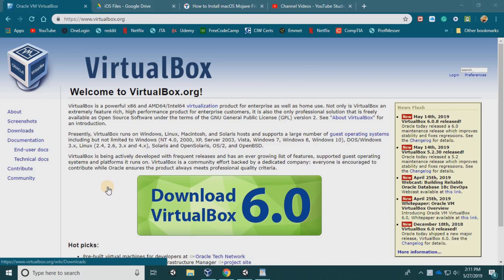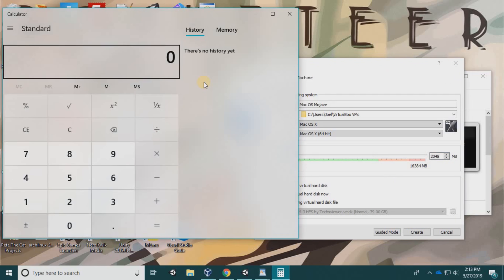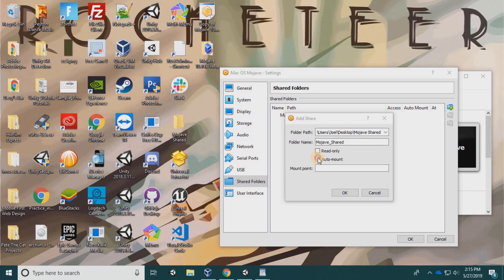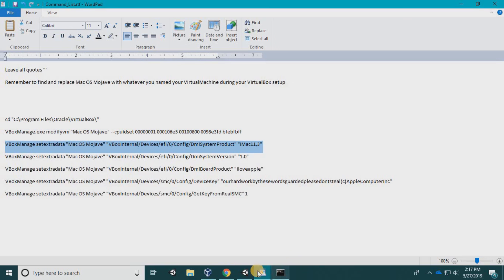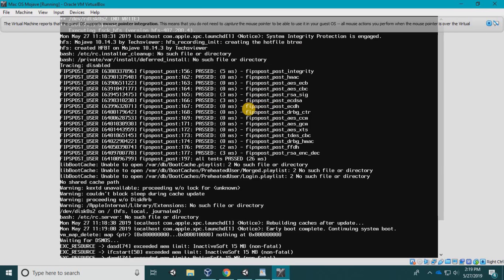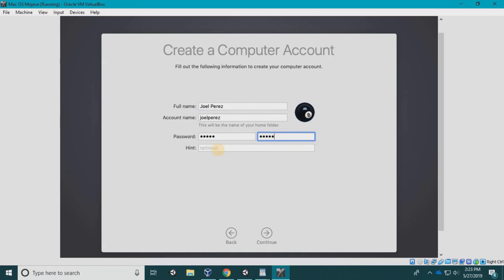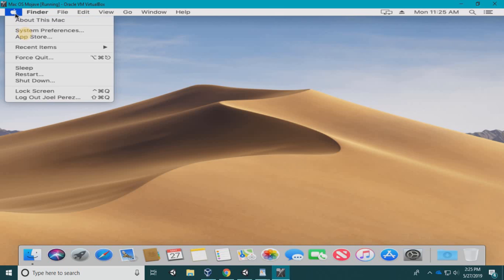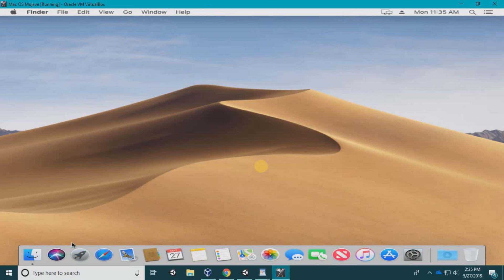How to install Mac OS on VirtualBox - Easy Steps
UPDATE 2020 VIDEO
PLEASE VIEW THIS NEW VERSION INSTEAD:

In this video, I will show you how to install iOS Mojave 10.14.3 on VirtualBox.

iOS Mojave 10.14.3 (My Google Drive):
If it's not available to download, make a copy to your Google Drive

If your mouse and keyboard get stuck in virutal machine, check out the link to this quick video I made to make sure that auto capture are not on.

Also make sure under settings, the orange button in VirtualBox, not inside the powered on machine, under USB make sure the mouse and keyboard are not added.